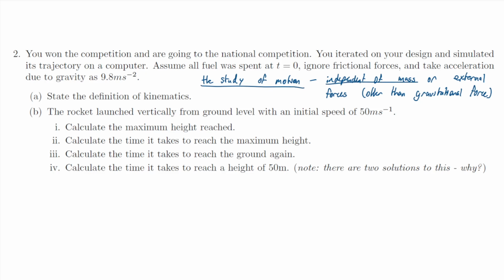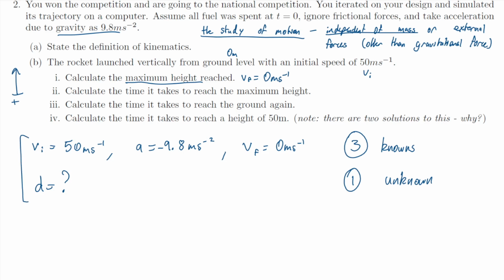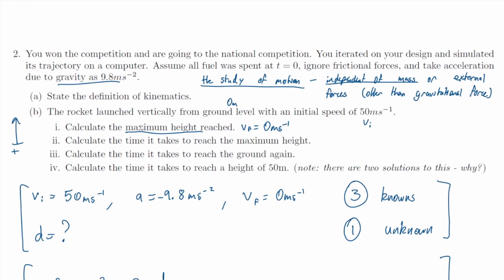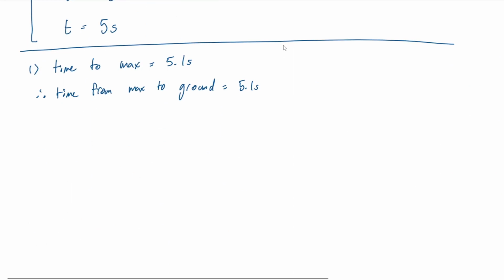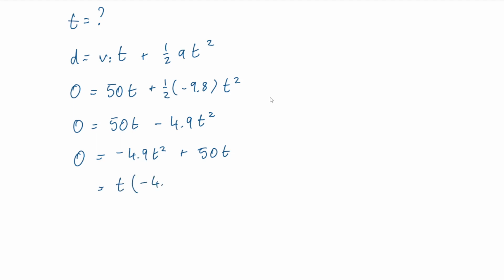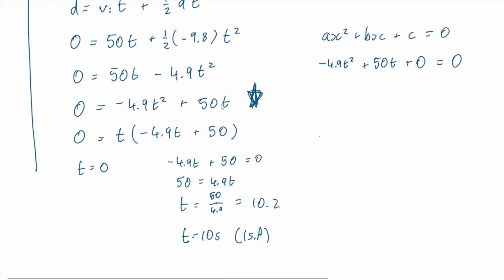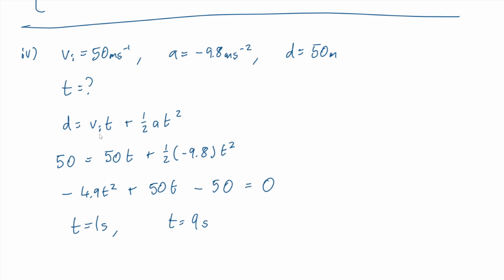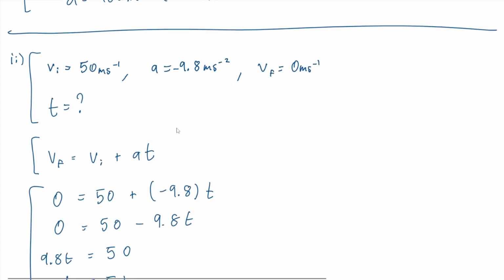NCEA L2 Mechanics Problem Set 2023 Motion and Mechanics Q2 Video Answer